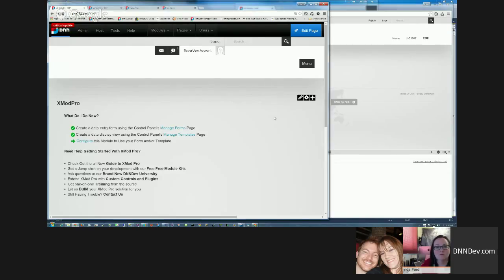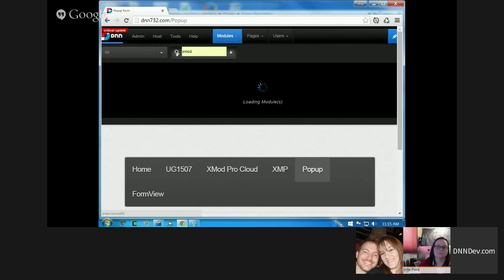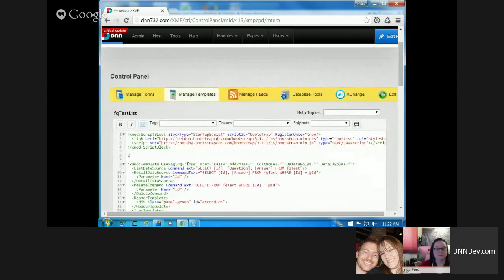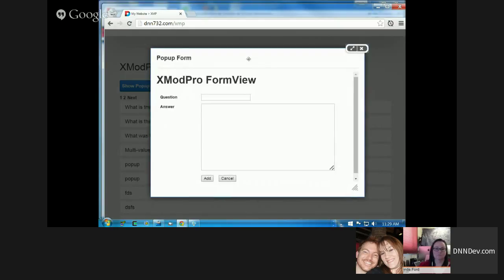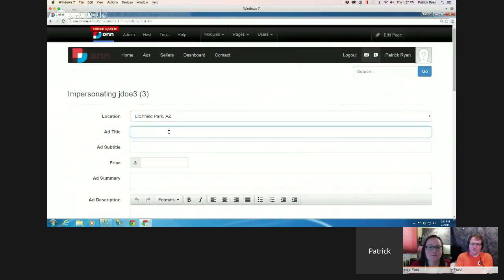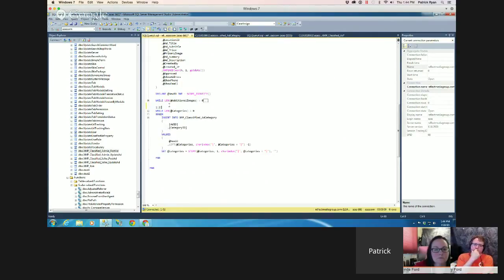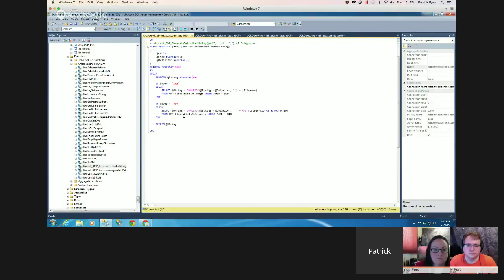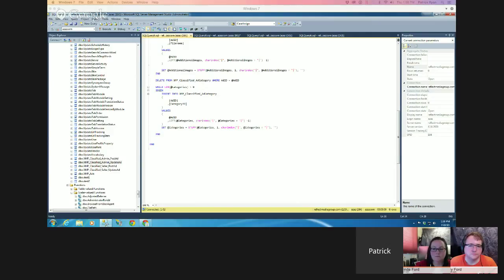XMod Pro User Group Meeting, July 2015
View the DNNDev.com XMod Pro online User Group meeting from July 23, 2015. This is a great place to gather with other XModders to learn more, share, and discuss all things XMod Pro!

Kelly Ford demonstrates how to create an XMod Pro PopUp Form using DNN's Mobile Function. Patrick Ryan shares Part 4 of How to Create Parent/Child Category Relationships and Steps Through Completed Solution.